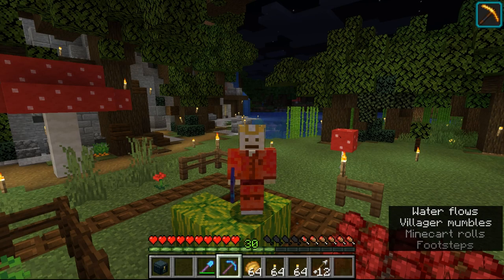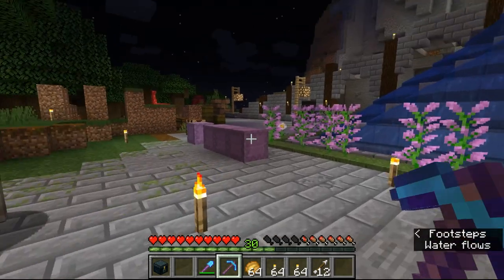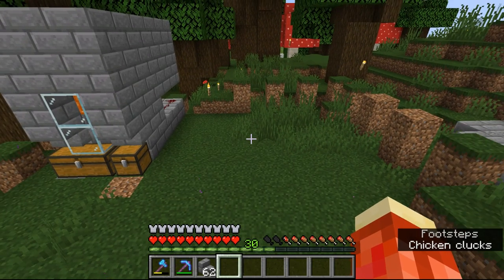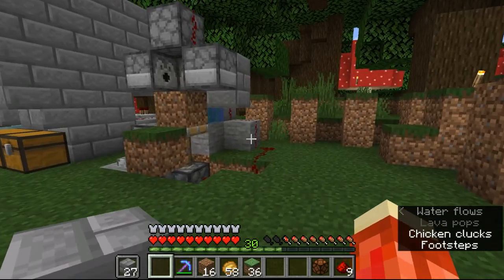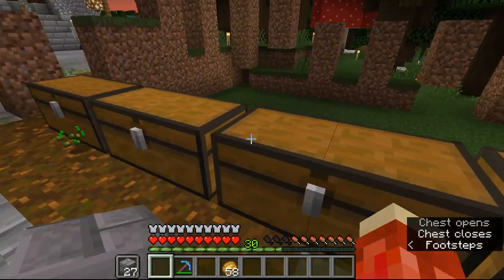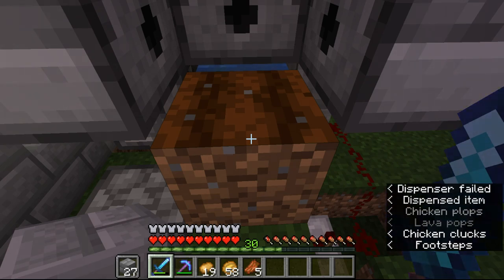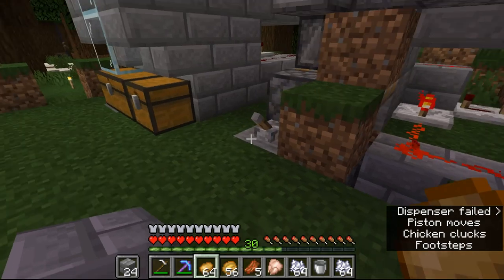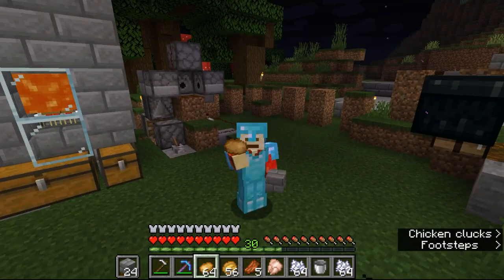Minecraft 1.14 - Lets Build With Sheezo ep.8 - Some Nano farms and redstone problems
We are back to play minecraft and after some problems with the redstone, now we have some nano farms in our base !